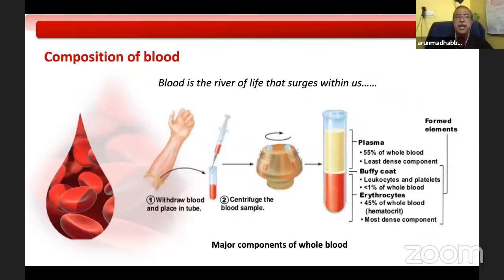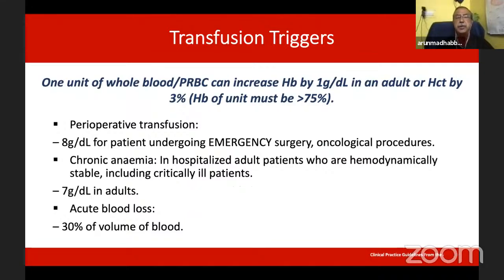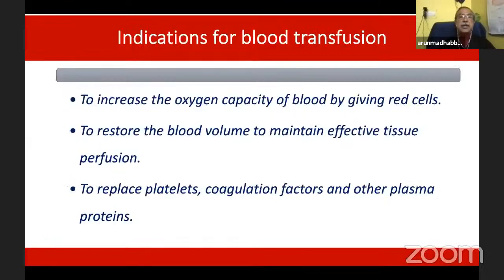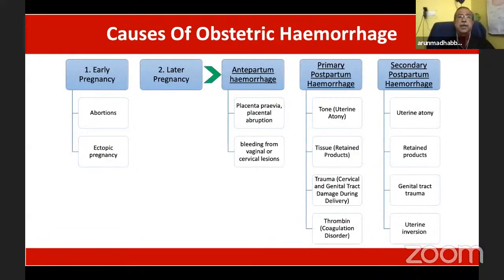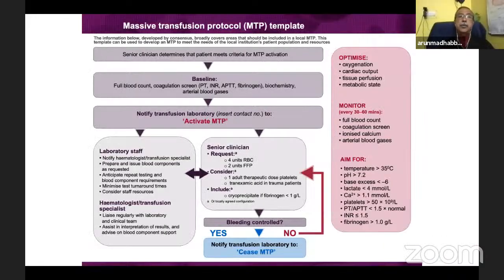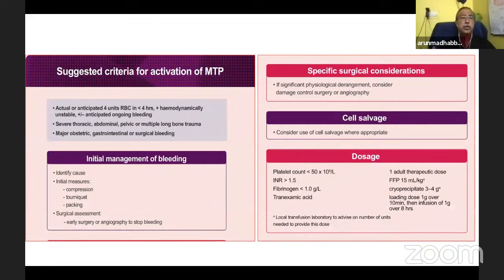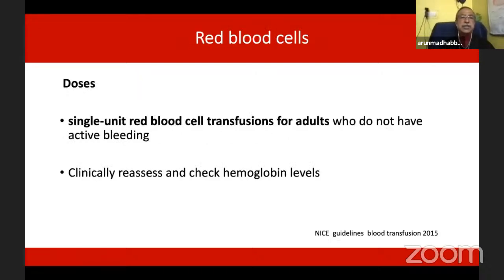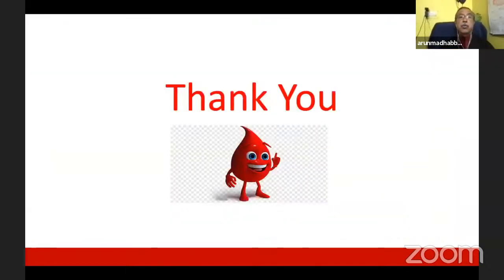Current Trends of Blood Transfusion in Obstetrics and Gynaecology